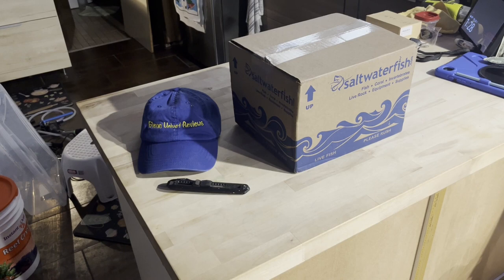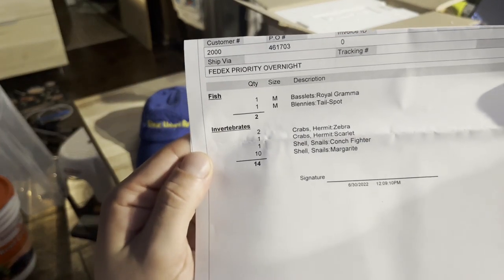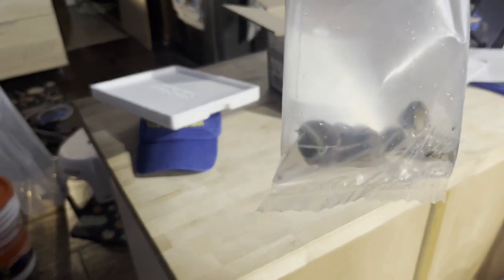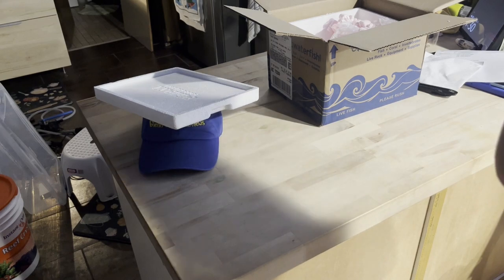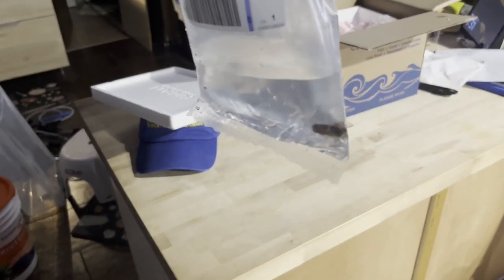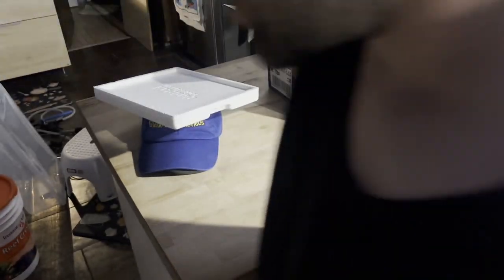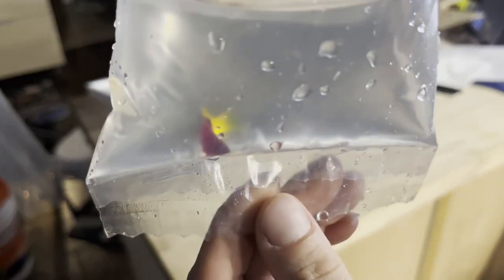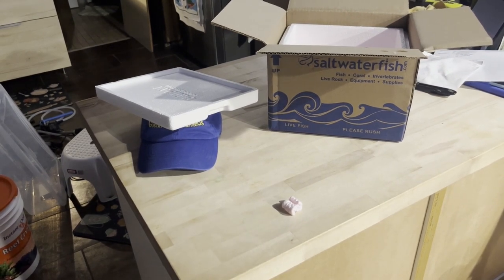40 Gallon Breeder Saltwater Aquarium Update. Got My Final Saltwater.com Fish Order of the Year.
This is just an update. This will be my last order for a while as I only have a 36 inch by 18 inch footprint. Dylan picked out the blenny. Everyone looks like they arrived healthy. I am going to get them acclimated and see how they interact.
Any questions or comments please post them down below.

Item # Item Price Quantity Total
19859 Zebra Reef Hermit Crab - Red Sea $4.99 2 $9.98
16124 Royal Gramma $45.99 1 $45.99
15615 Tailspot Blenny $34.99 1 $34.99
5486 Margarita Turbo Snail - Group of 10 $17.91 1 $17.91
4522 Margarita Turbo Snail Bundled 10
186 Scarlet Hermit Crab $8.99 1 $8.99
171 Fighting Conch $4.47 1 $4.47